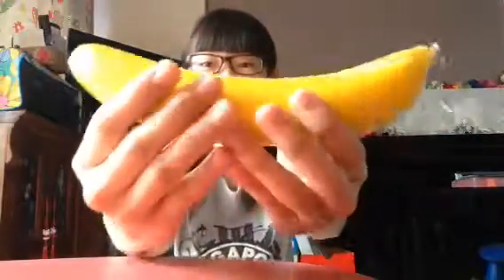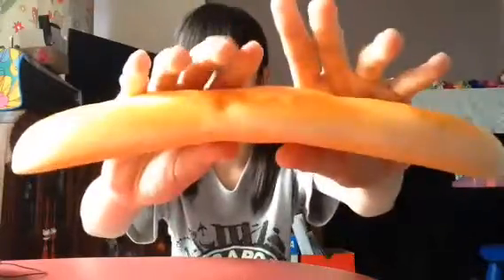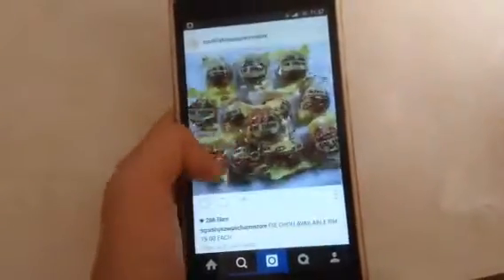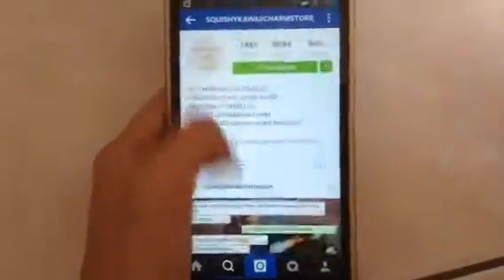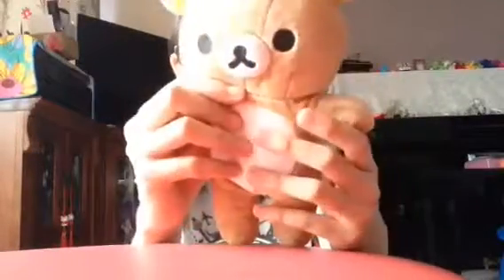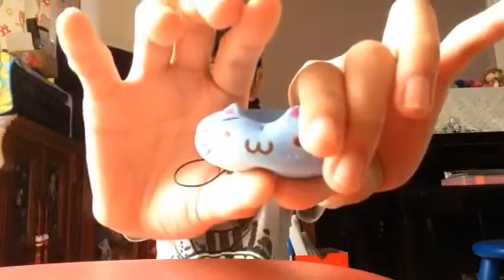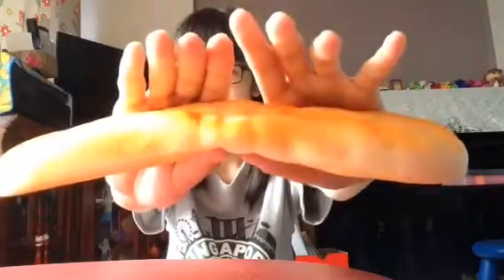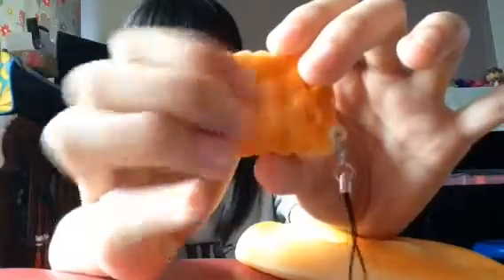Squishy experiment #2 XD | Caery